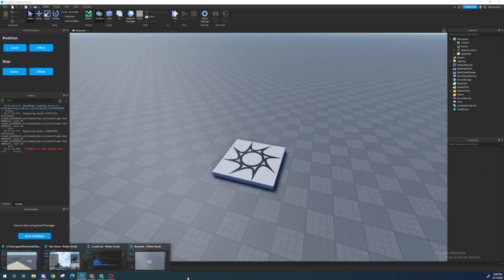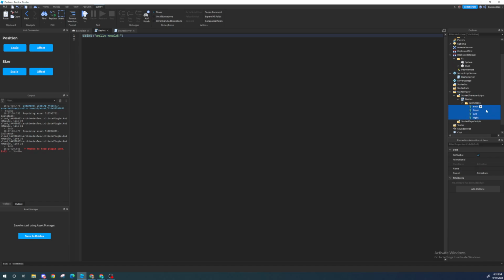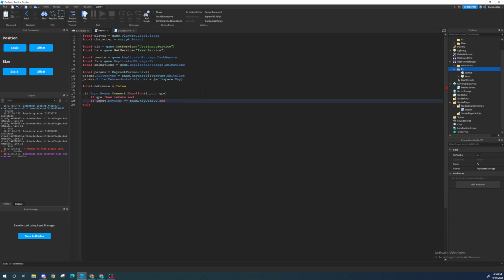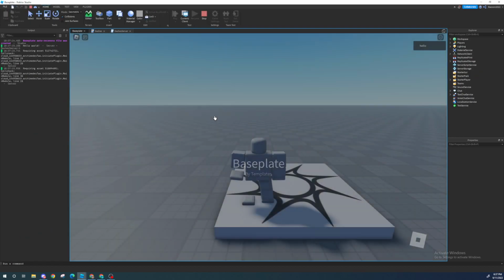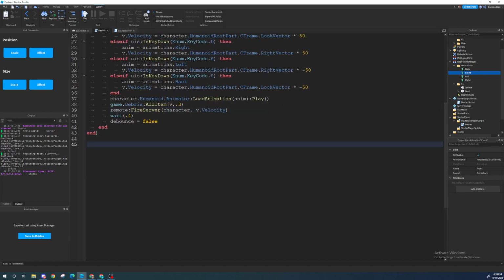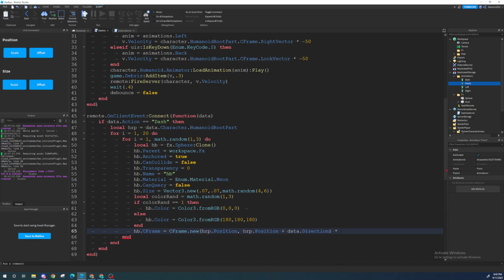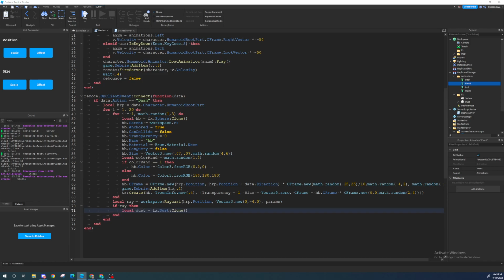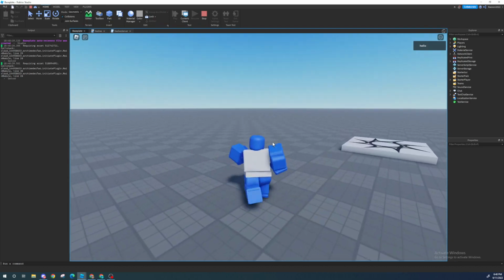Roblox Dash System Tutorial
We got monetization!